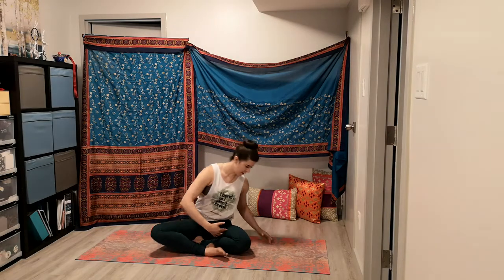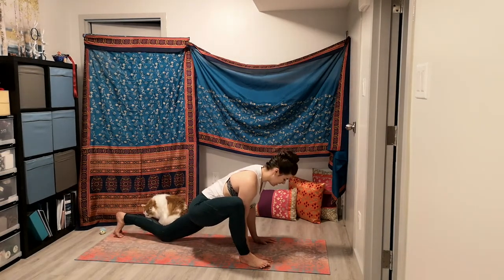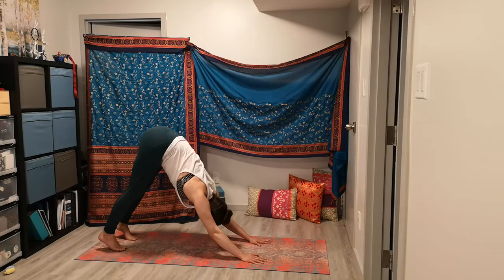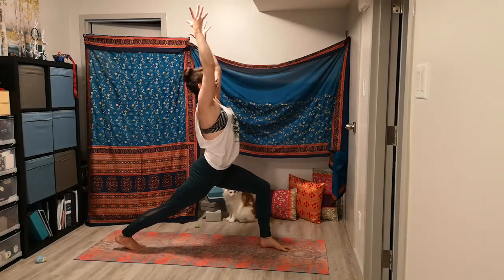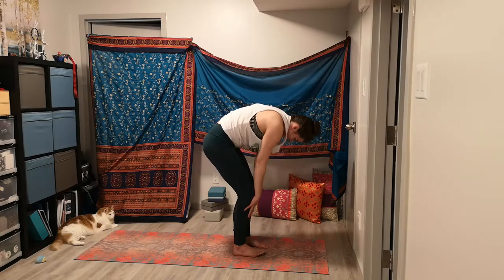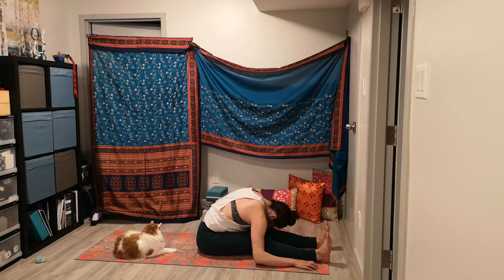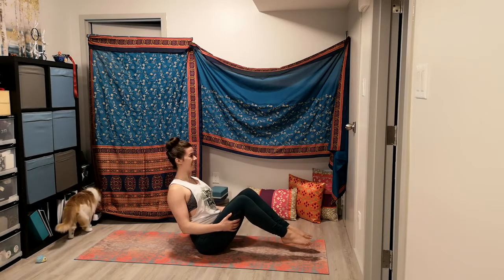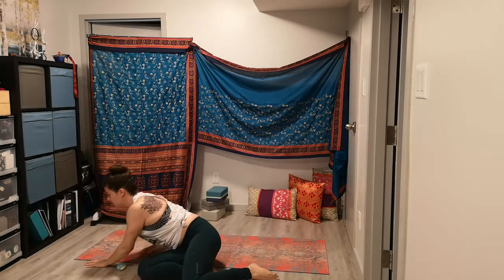Namaste at Home Yoga - 50 minute Hatha (traditional)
Hello everyone! Welcome 😊 I brought things back to my original 200hr Yoga teacher training with a more traditional Hatha practice. What that means to me is to move slower, being mindful and curious in each posture. We take our time to explore each pose and build awareness of our bodies. Although it is slower, it isn't necessarily lower intensity. The longer holds will challenge the breath and muscular endurance. Neville hangs out for support like a good yoga cat. We'd love for you to try this one out! 💕✌️

Namaste at Home Yoga strongly recommends consulting a medical professional before starting an exercise program. These materials are designed for apparently healthy individuals who are able to exercise independently. The information provided is not intended to be a substitute for professional medical advice, diagnosis or treatment.  Practice within your limits and please modify the practice and rest as needed. Namaste